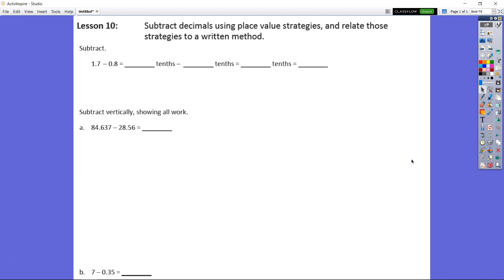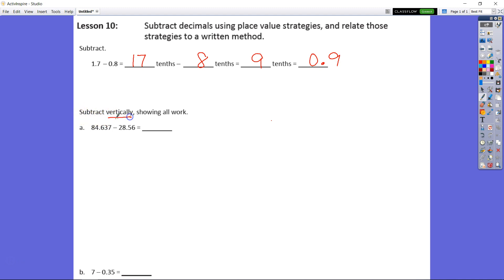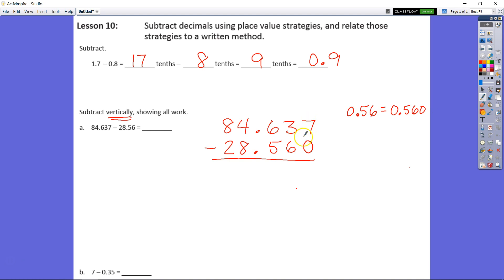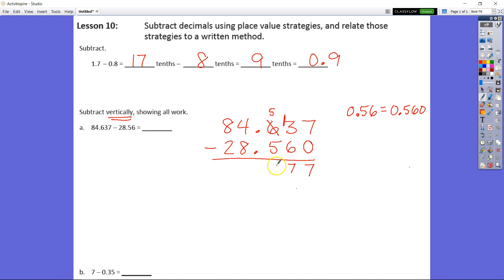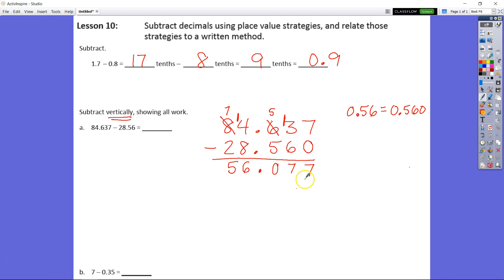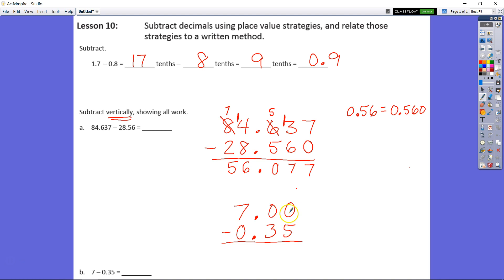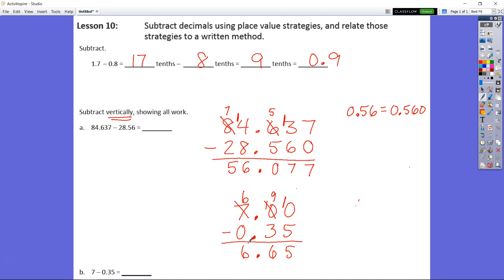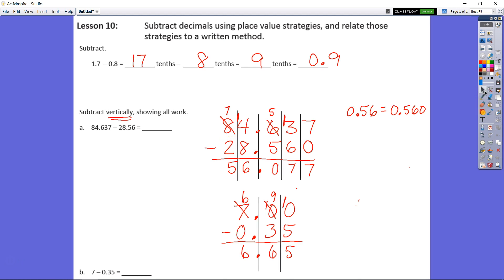5th-Grade Eureka Math Module 1 Topic D Lesson 10: Subtracting Decimals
This video is a review of a few problems from the Eureka Math homework for Module 1 Topic D Lesson 10.  Please try the problems on your own before watching this video.